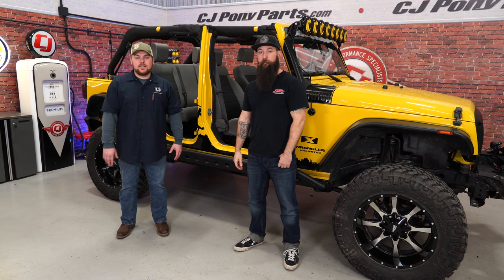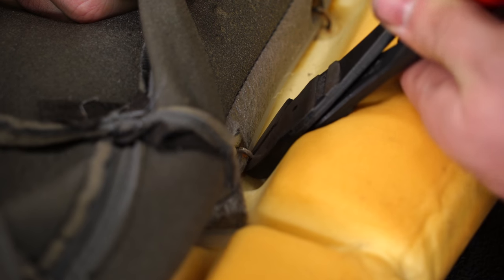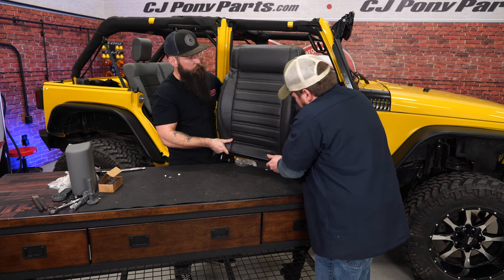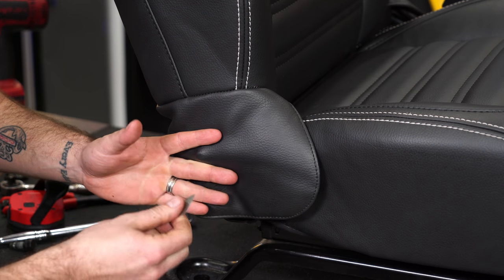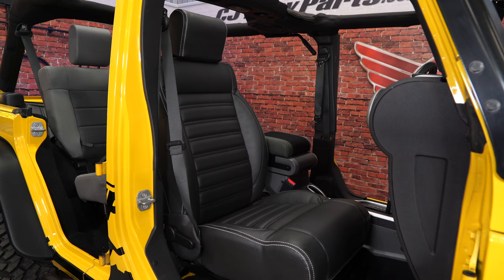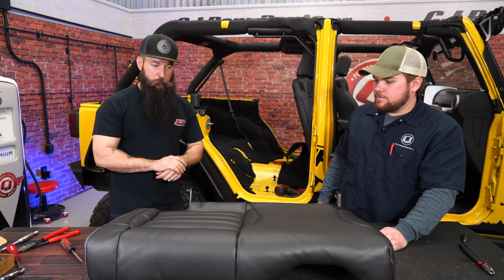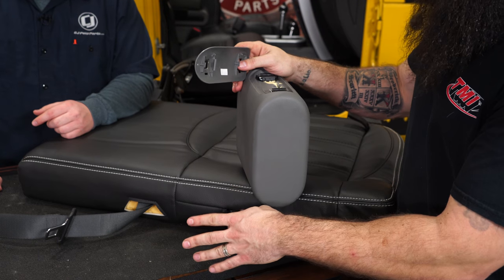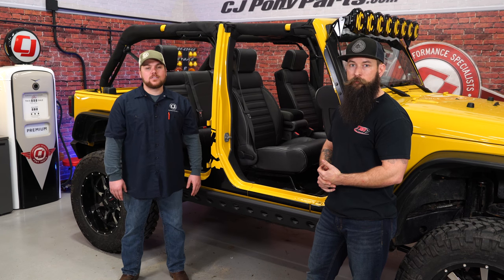Jeep Wrangler JK TMI Seat Upholstery Sport Black Vinyl w/White Stitching Set 4D 2007-18 Installation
Matt shows you how to install a Set of TMI Black Vinyl Sport Seat Upholstery with White Stitching on your 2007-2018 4-Door Jeep JK Wrangler.

Adding this TMI seat upholstery to your rig's interior is really going to step up your overall appearance. This seat upholstery adds a rich and striking style while delivering premium comfort for your 2007, 2008, 2009, 2010, 2011, 2012, 2013, 2014, 2015, 2016, 2017, or 2018 4-Door Jeep JK Wrangler.

Made out of long lasting black vinyl, this durable upgrade is a great way to get the most longevity out of your upholstery.